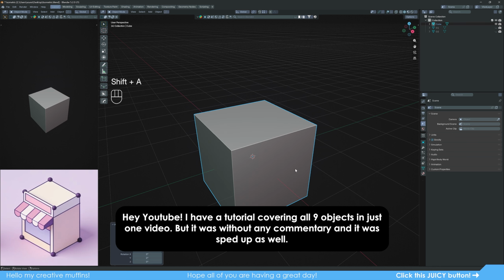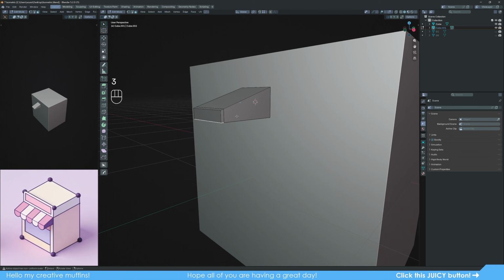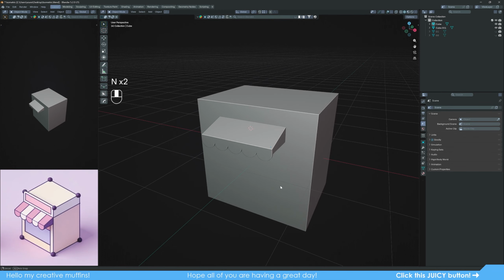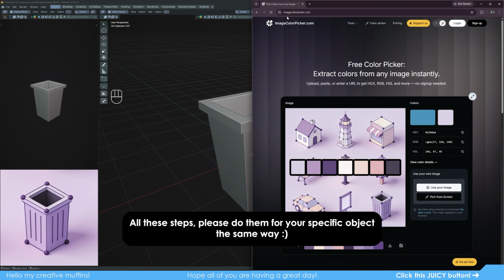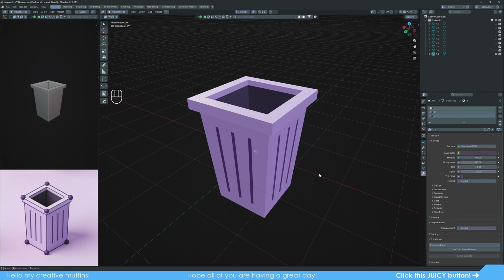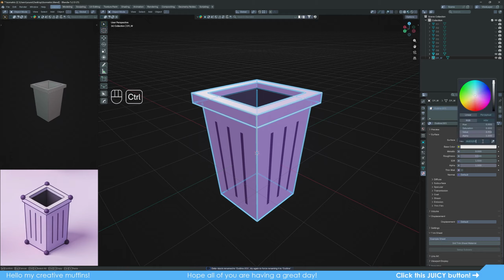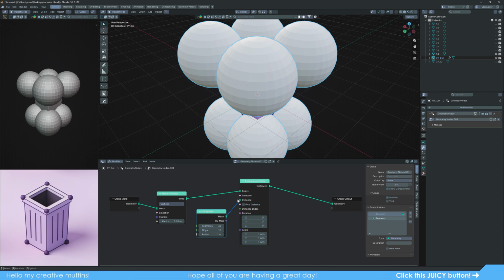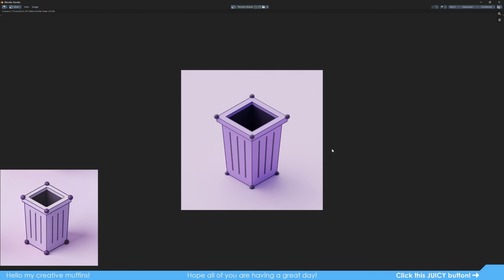Model a Simple Isometric Cafe In Blender - Series 1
🔷This video series is taken from the main sped up version with commentary for people to understand it better :)

🔶 Love you!